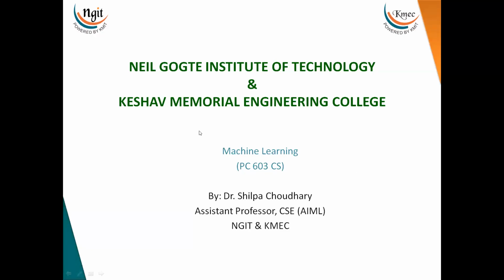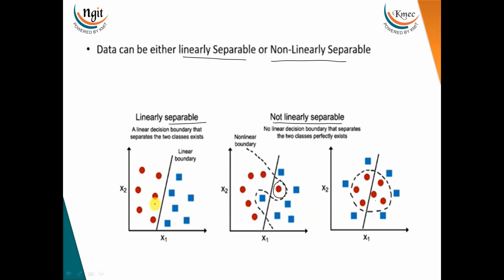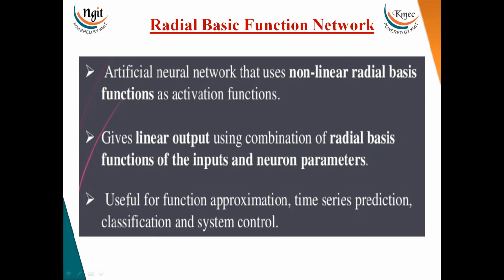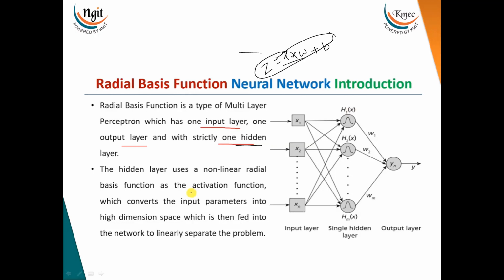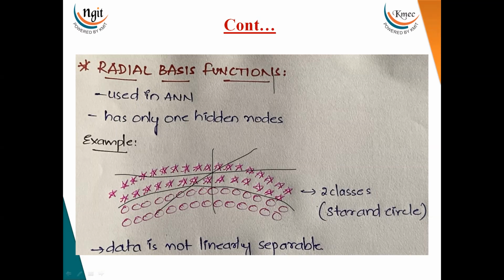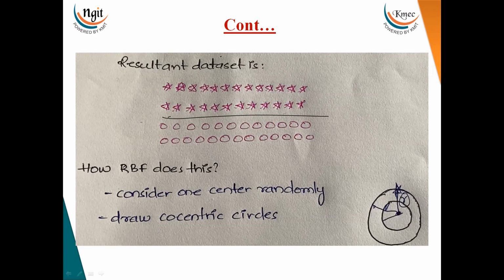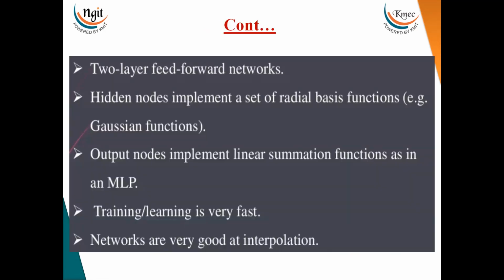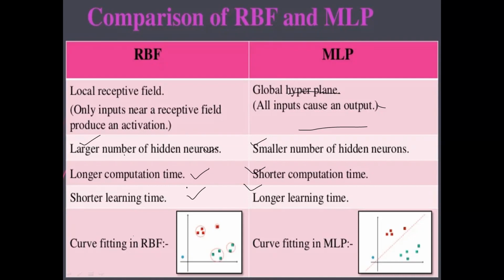4.6 Radial Basis Function Network